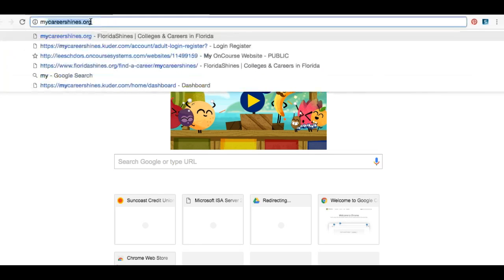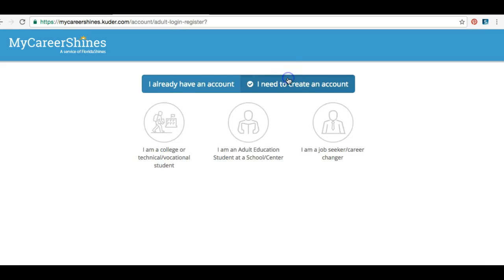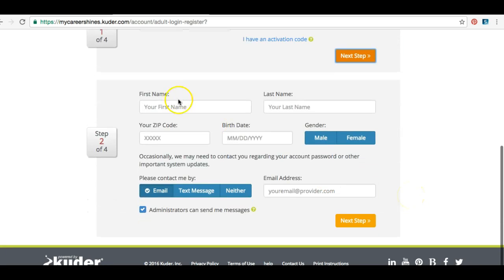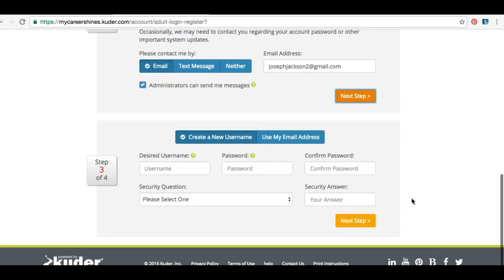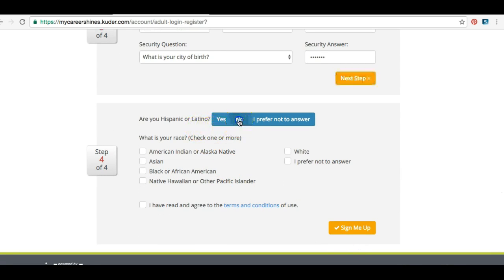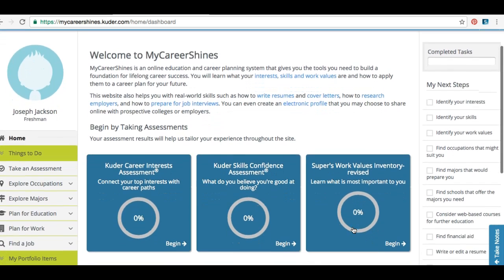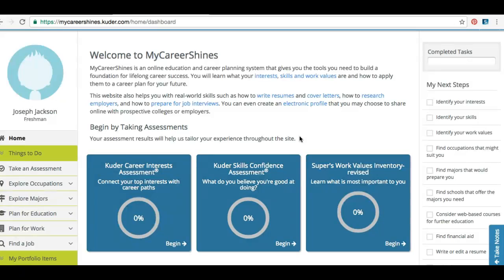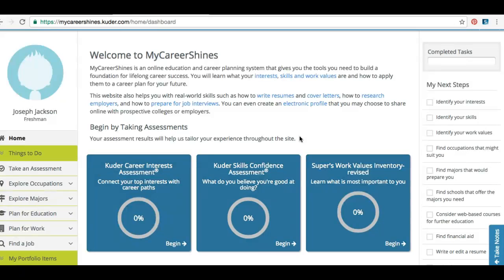Creating a My Career Shines Account